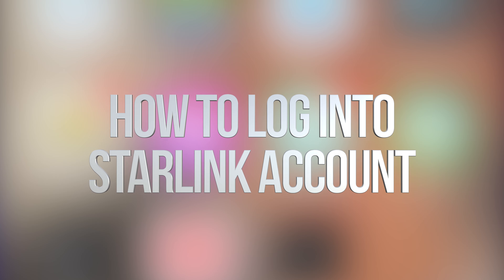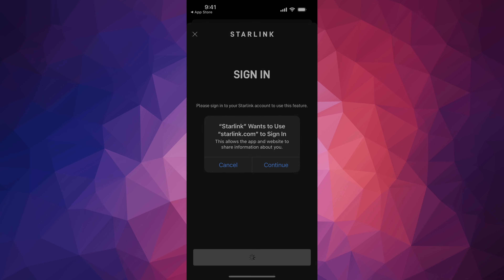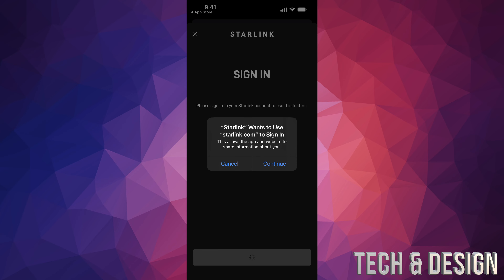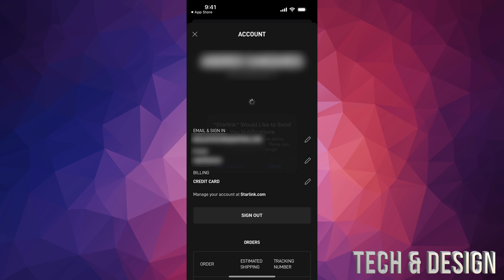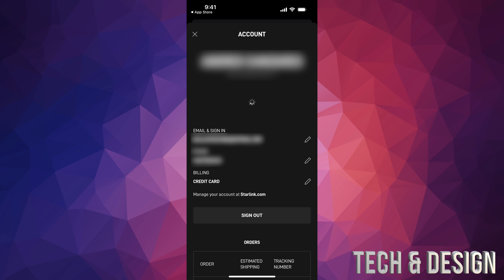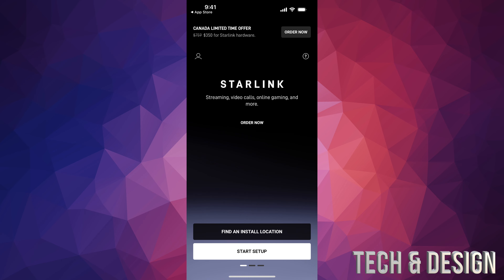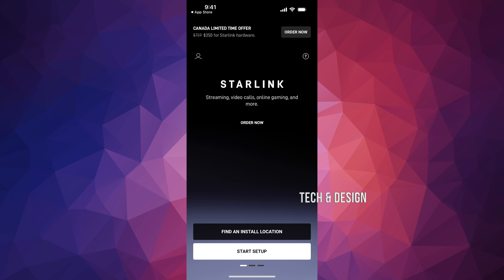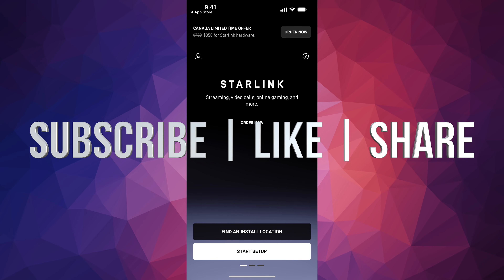How to login to Starlink account